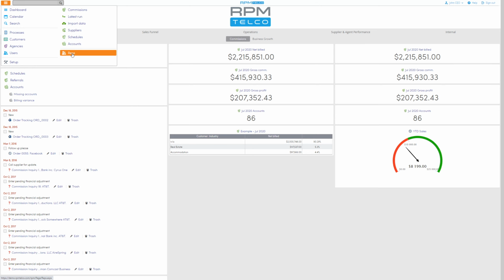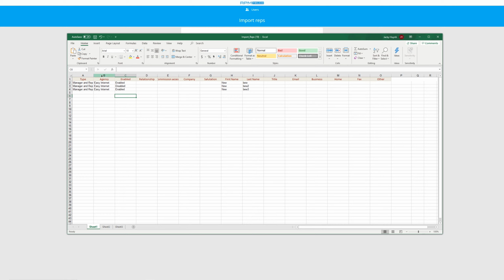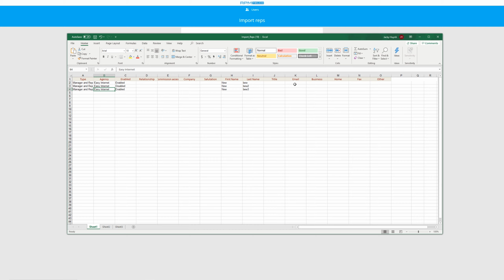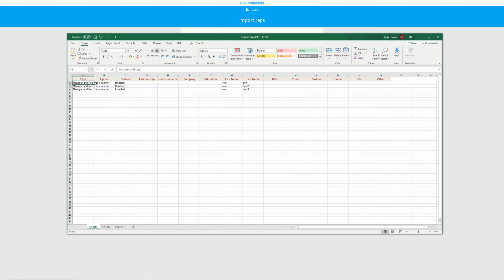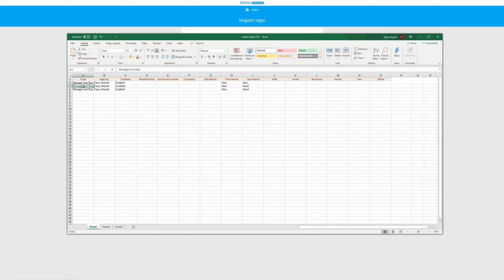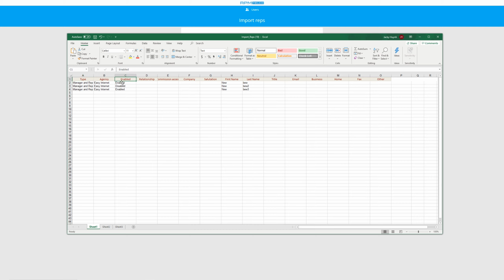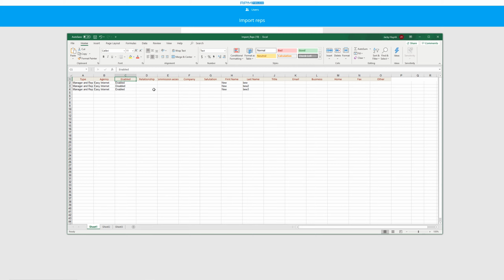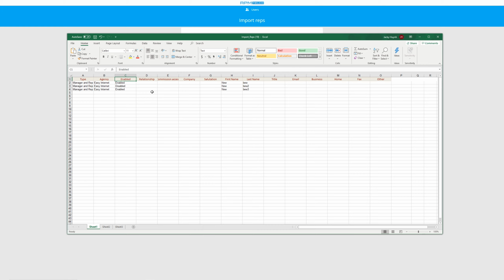Import Into Reps